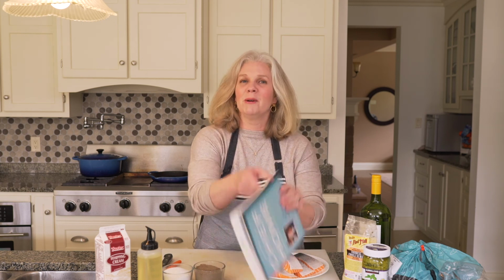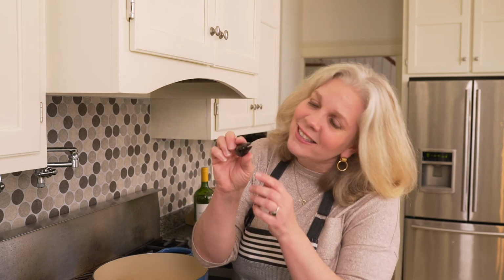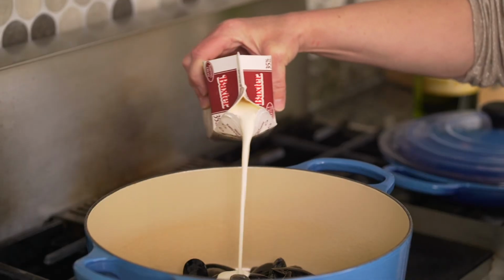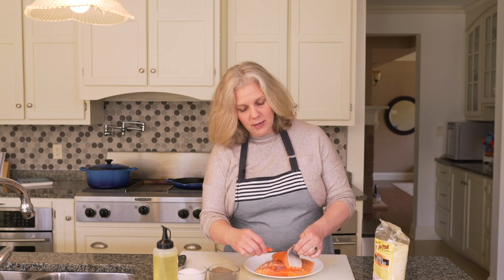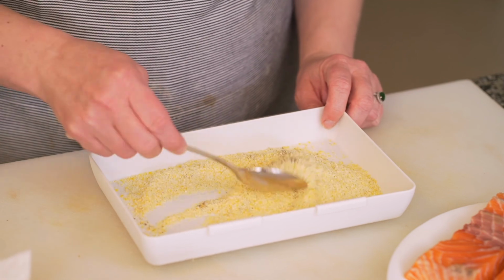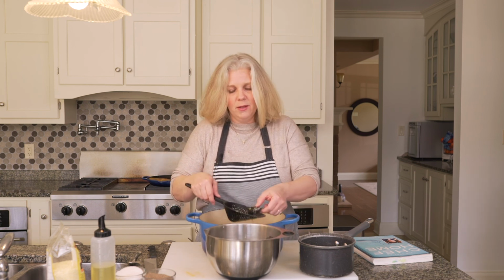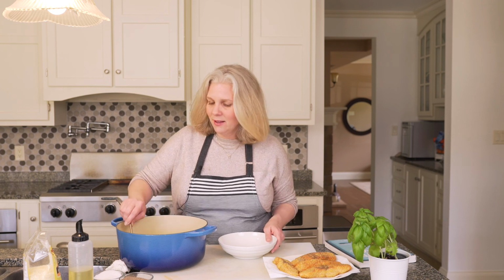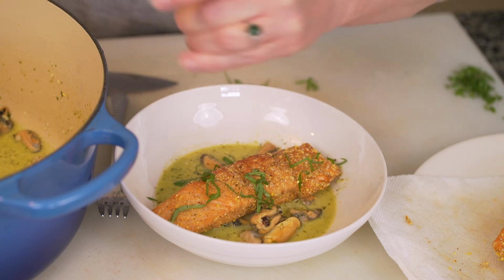Basil Mussel Broth | Charlotte's Cooking Show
Basil Mussel Broth

It's another fun episode of Charlotte's Cooking Show. Today I made a Michael Smith dish called Cornmeal Crusted Salmon with a Basil Mussel Broth. I love Michael Smith's cooking and his cookbooks. I'd love to visit the Inn at Bay Fortune on PEI and eat his cooking. bucket list I guess!

This recipe is great for a fancy dinner, a Sunday Brunch or a quick dinner for two! The kids may not be too interested in this meal, but you never know, you could convince them.

If you can't get your hands on good mussels, the frozen seafood section at the grocery store sells flash frozen mussels. They taste pretty good too.
Enjoy the show and let me know what you think of this recipe. Does it sound good to you?

Charlotte

About me: My name is Charlotte Pierce. I live in the Maritimes and when I’m not selling homes or driving the kids to hockey practice I can be found experimenting in the kitchen.